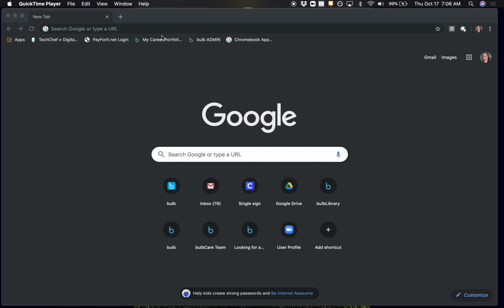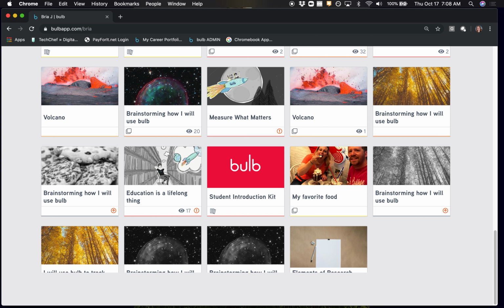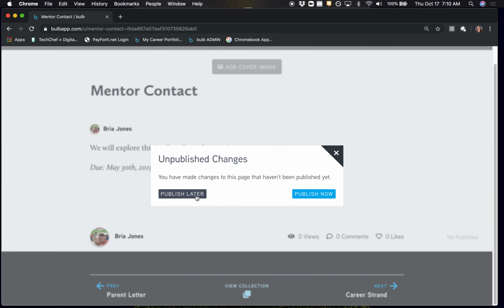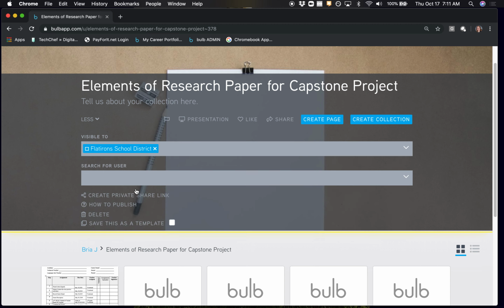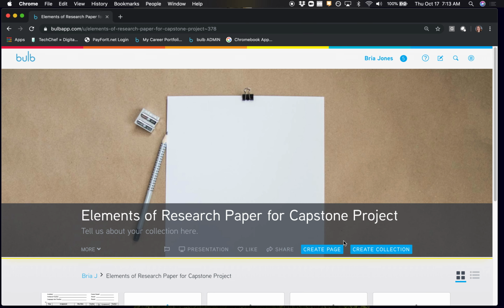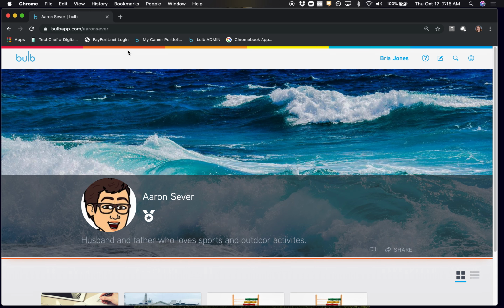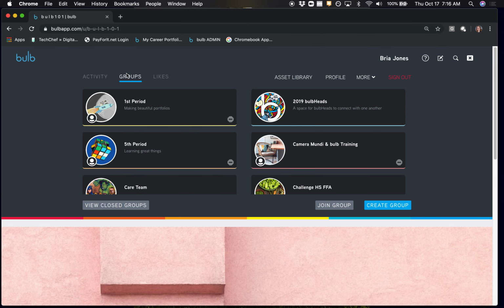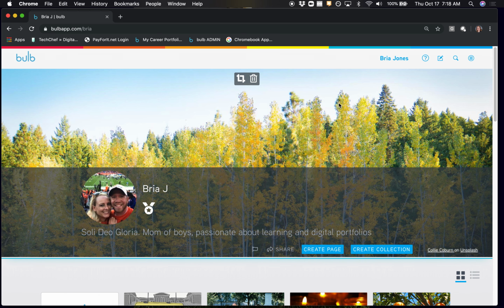Turner Tech Capstone